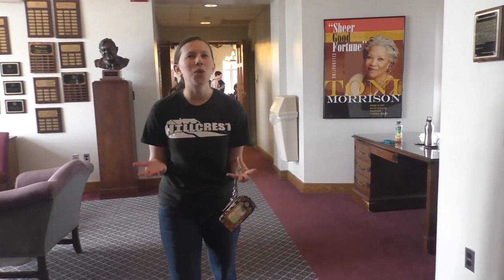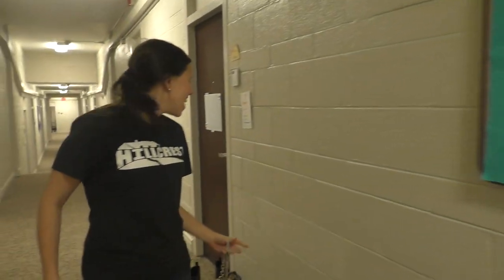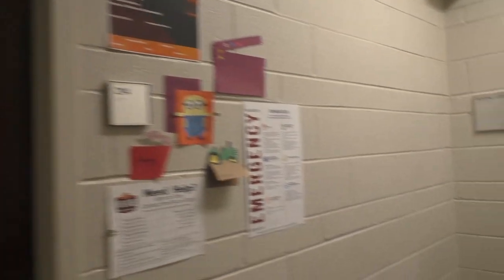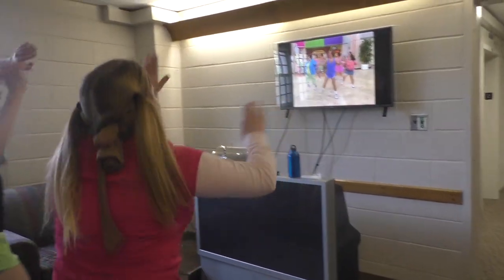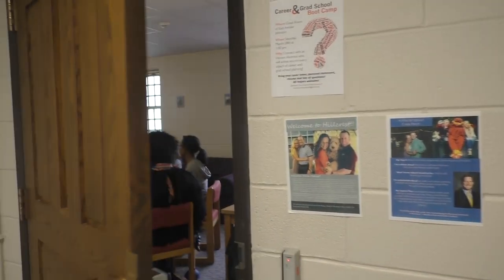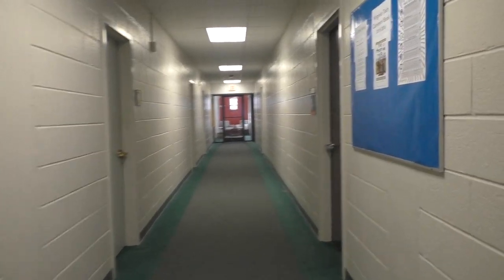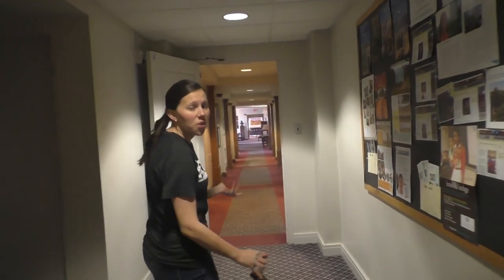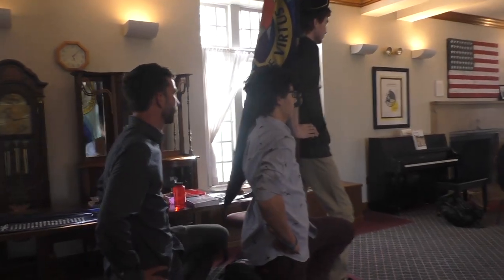Hillcrest Tour Video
Our walk through Hillcrest